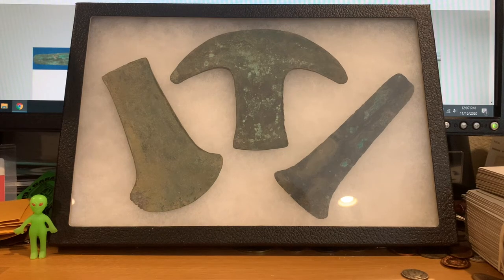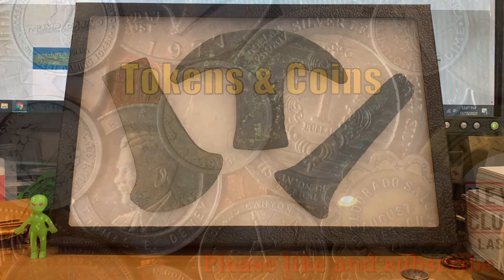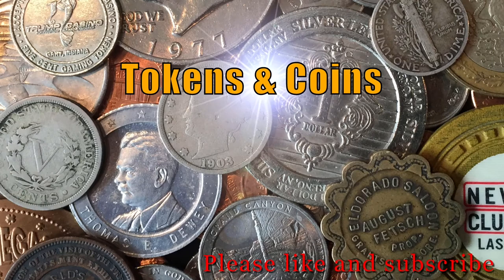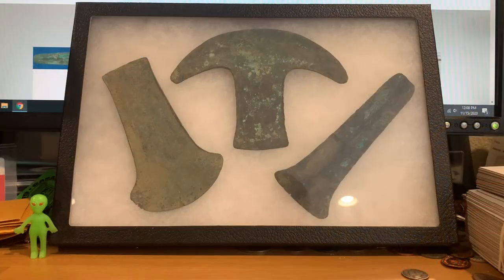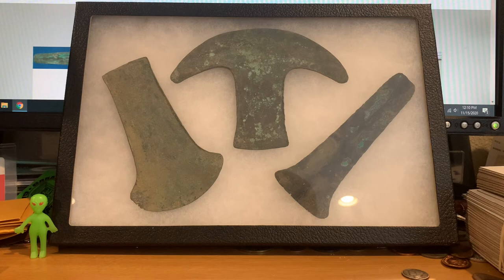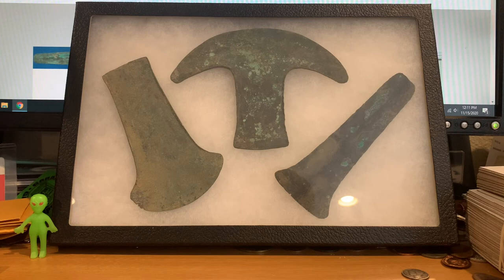Aztec Hoe/Axe Money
Showing my examples of pre-Columbian Hoe/Axe money from western Mexico